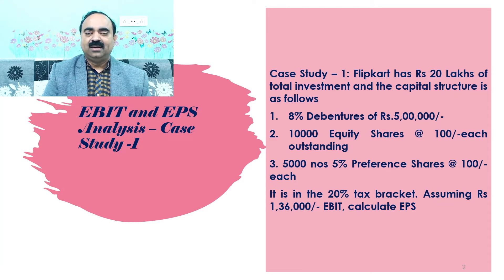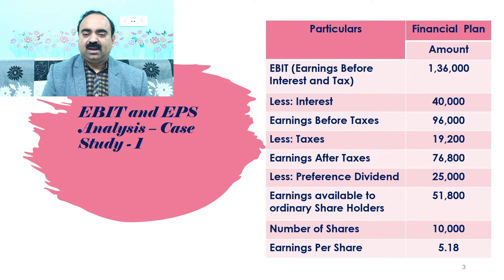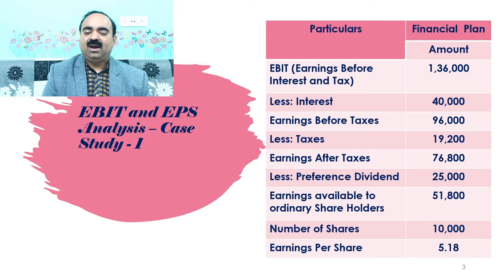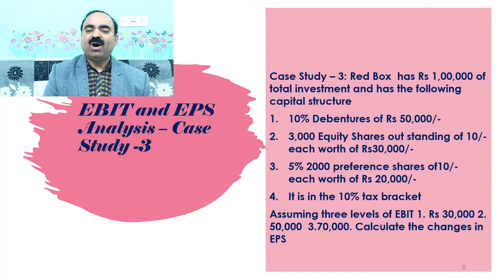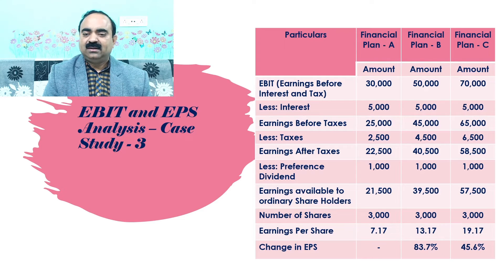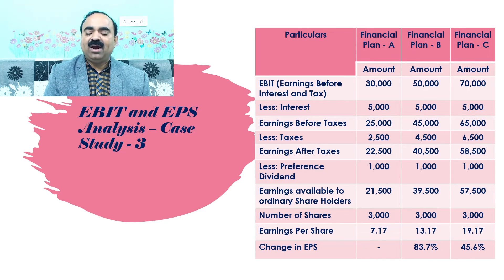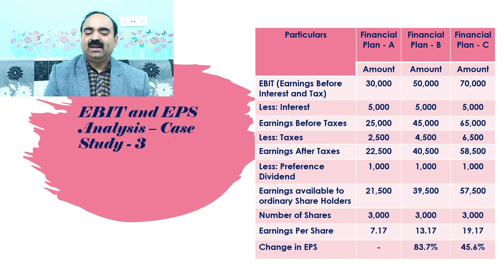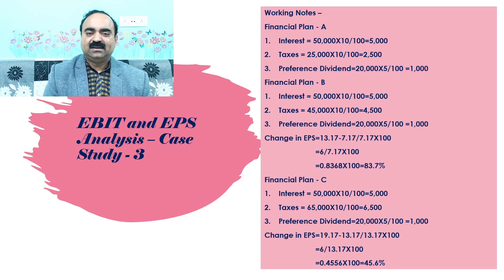EBIT-EPS Analysis - Case Studies